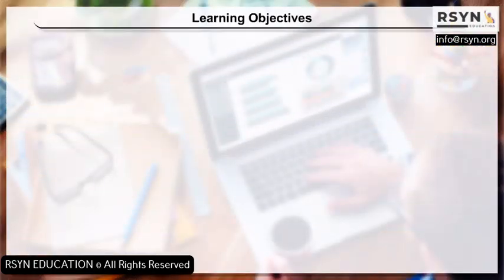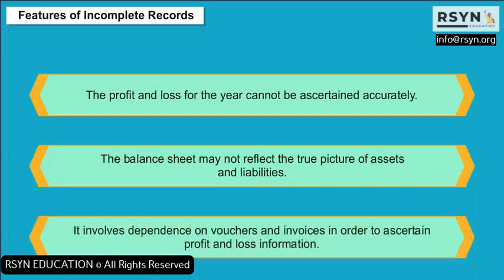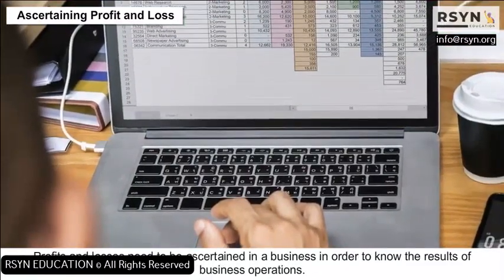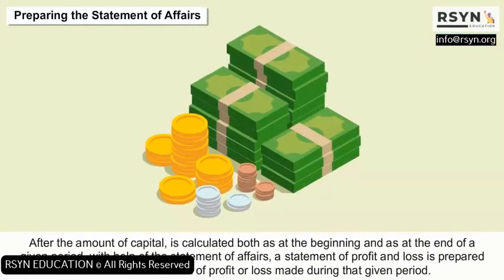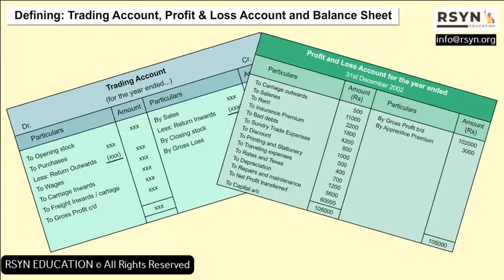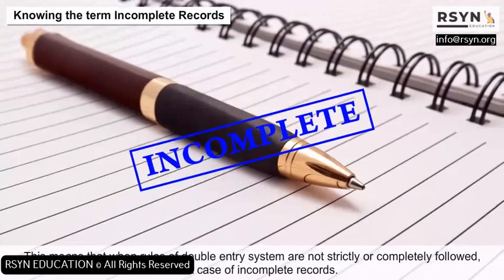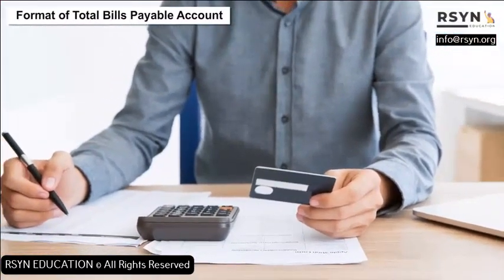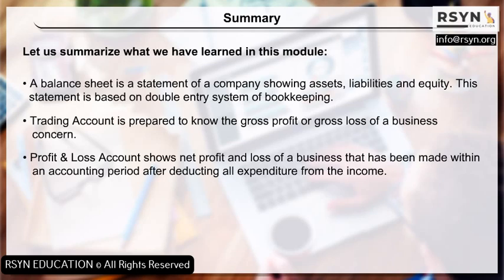11 Accounts From Incomplete Records